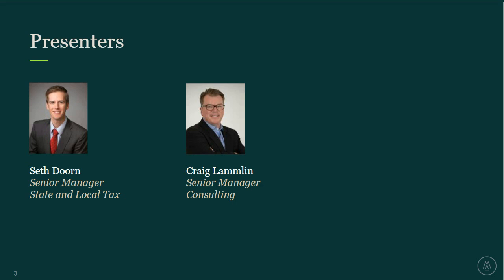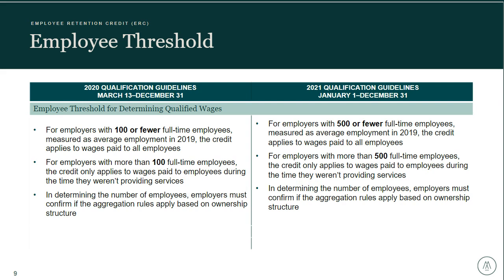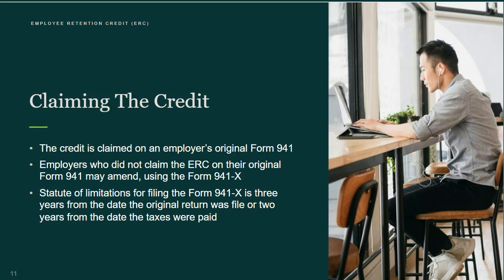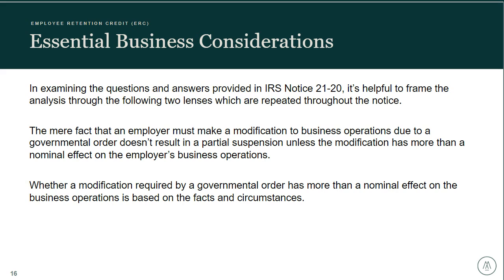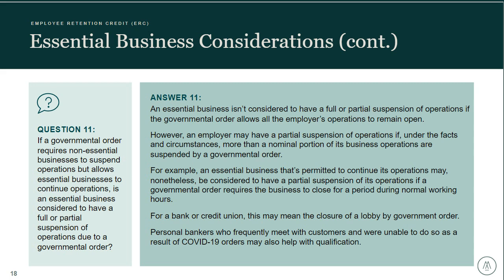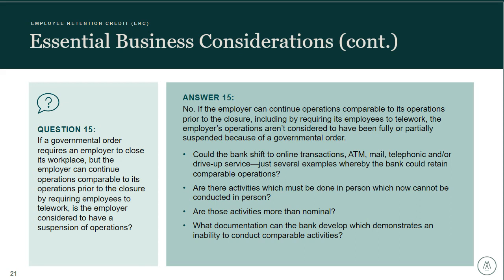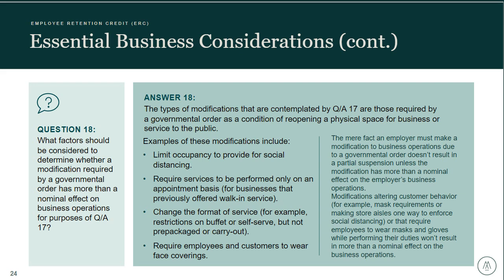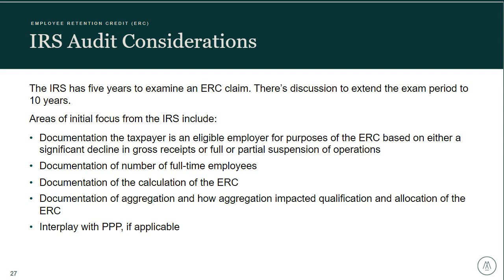Financial Institutions: Employee Retention Credit Considerations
A Moss Adams webcast, presented by Seth Doorn and Craig Lammlin on June 23, 2022.

The Employee Retention Credit (ERC) is a refundable credit businesses can claim on qualified wages—including certain health insurance costs—paid to employees. This benefit is often overlooked by businesses that were deemed essential, such as banks and credit unions.

Join us for our on-demand webcast, Tax Credit Considerations for Financial Institutions, addressing key tax trends and revisions, potential implications for your financial institution, and federal and state compliance and planning topics related to the ERC.